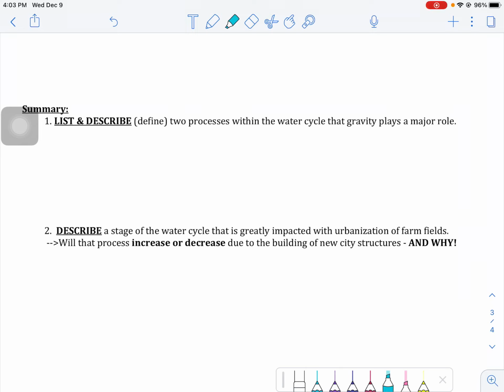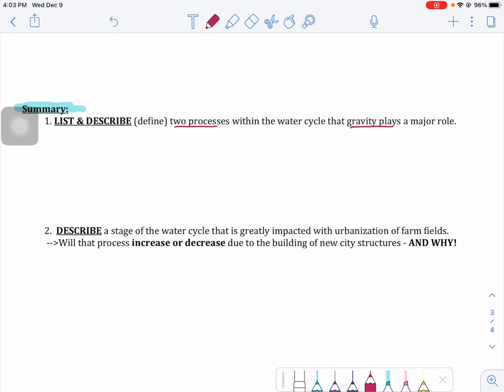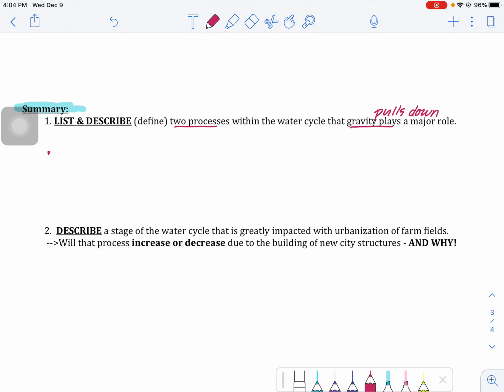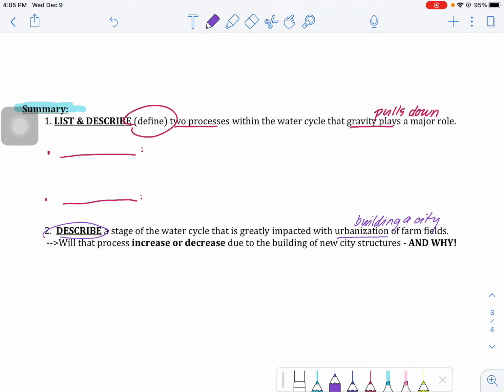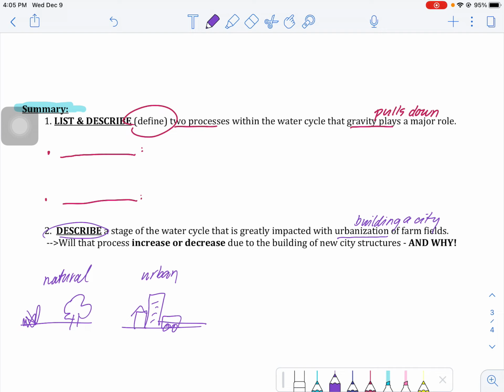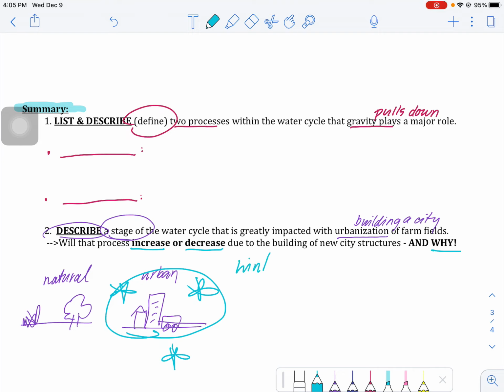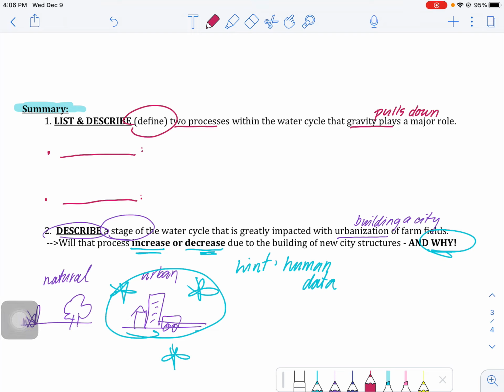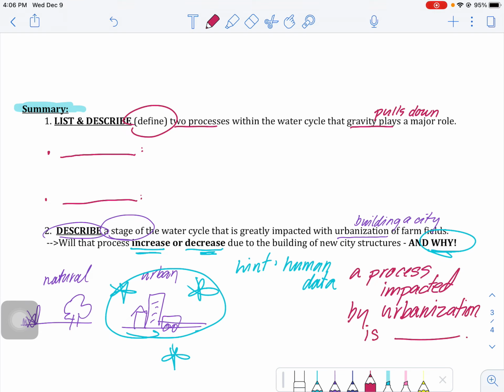Water cycle summary get started